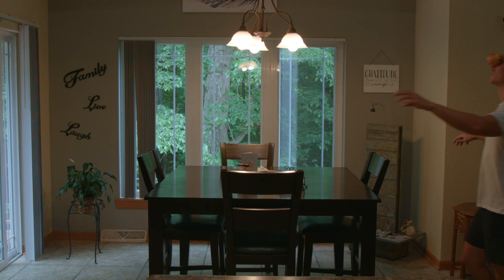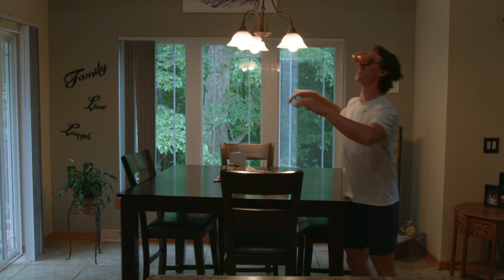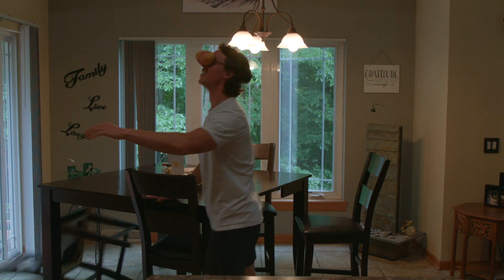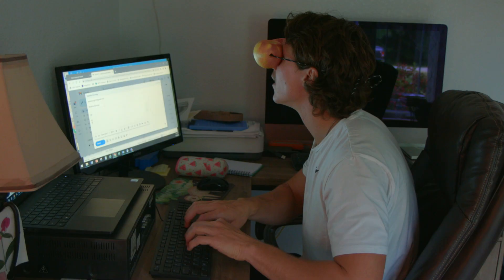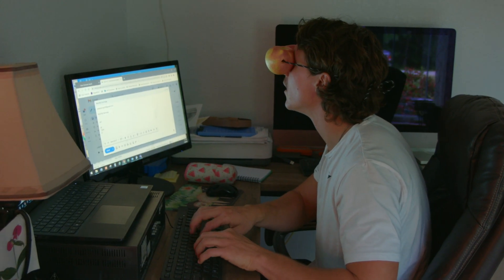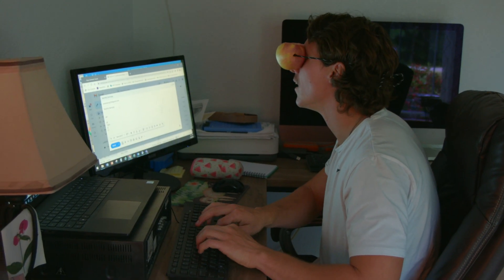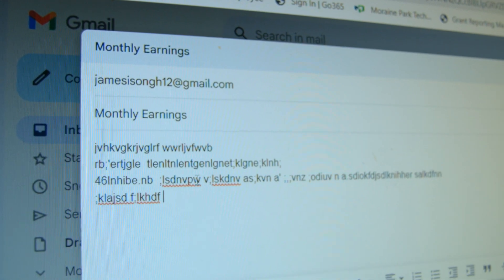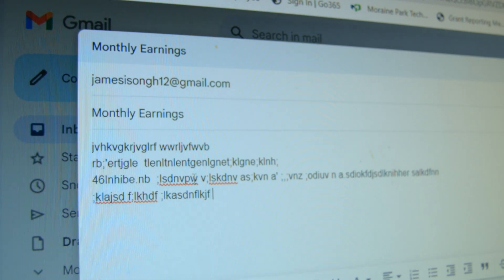Apple Vision Pro - Apple VR Headset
The brand new Apple Vision Pro VR Headset from Apple.